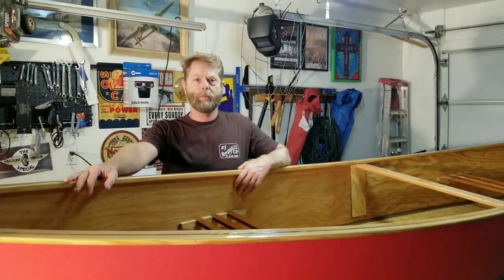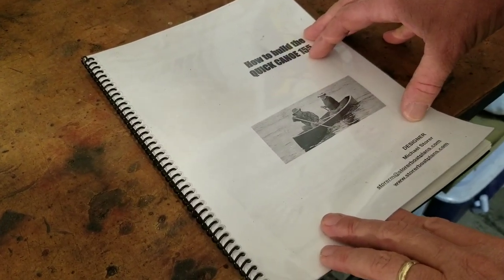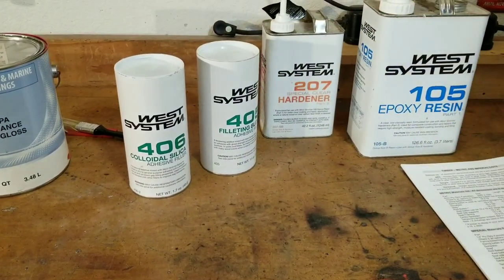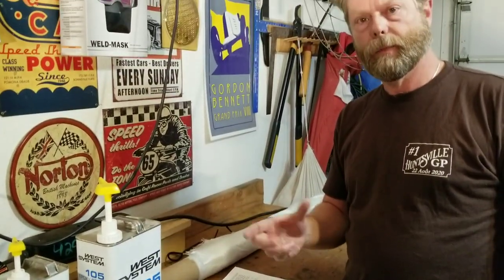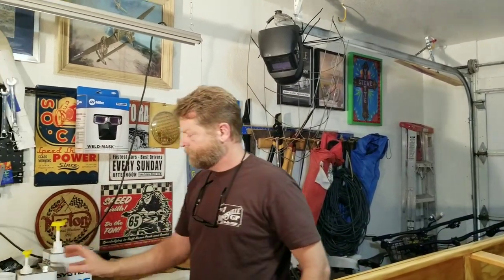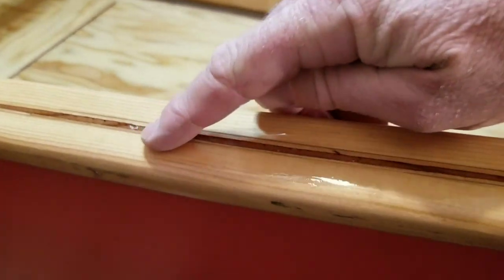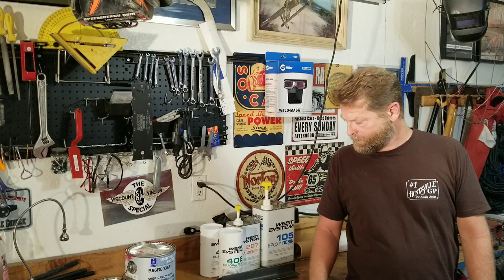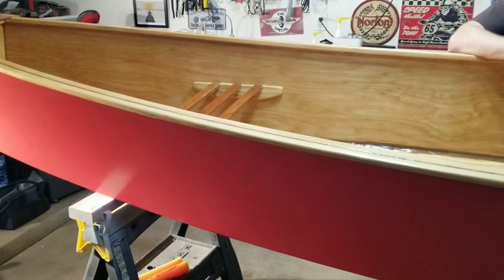Quick Canoe 155 Build Review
My son and I built the Quick Canoe 150, designed by Michael Storer. I am sharing some of my challenges and my thoughts on what I might do different if I wanted to build a second Quick Canoe.
 In the video, I think I said 2 ounce mesh, you should order 4 ounce at 2" wide.  Thanks

Referrals for material and research.
Plans for the Quick Canoe 155

epoxy and hardener, very slow hardener.
Fillet material
Colloidal Silica

Fiberglass cloth, order 4 ounce for the corners and 2 ounce of the bottom if you want that extra protection.